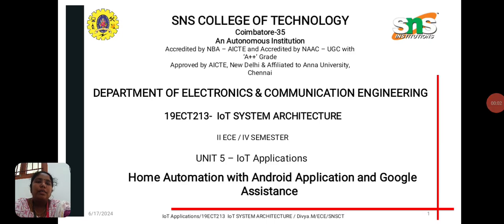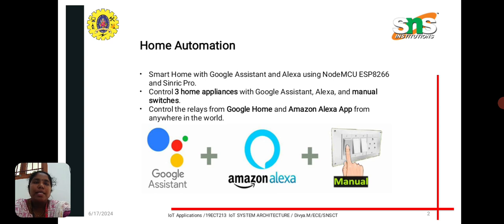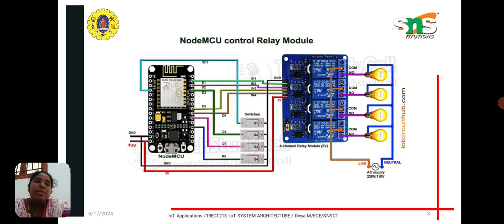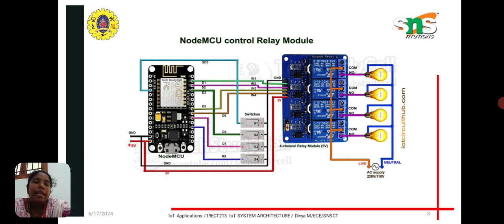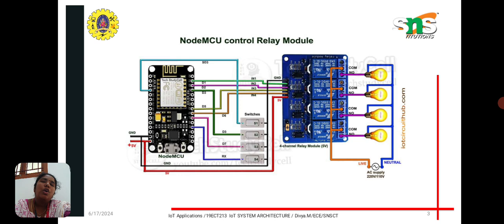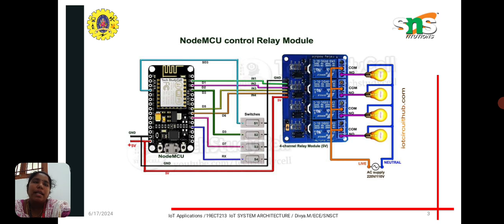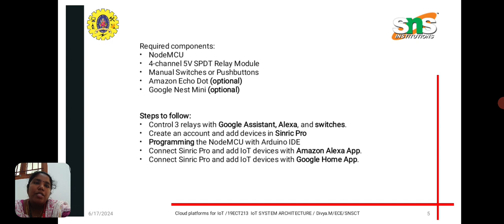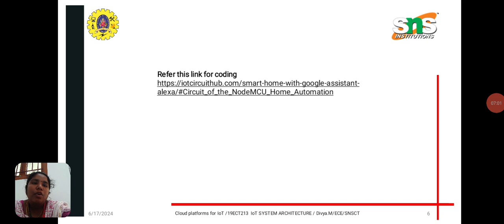Home Automation using android application and Google Assistance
This video about Home Automation using android application and Google Assistance.